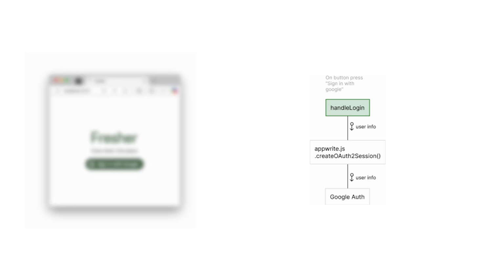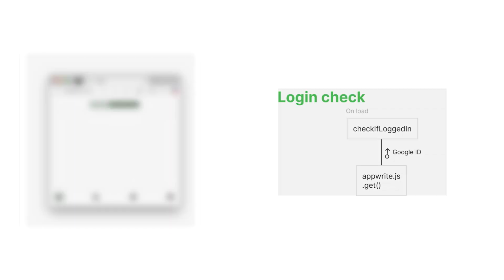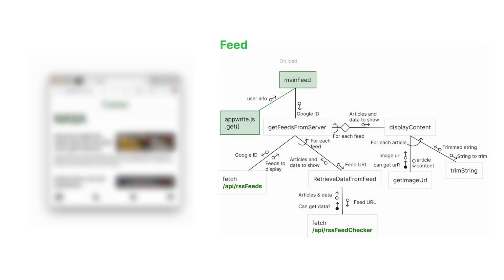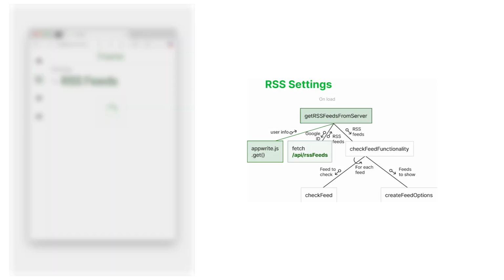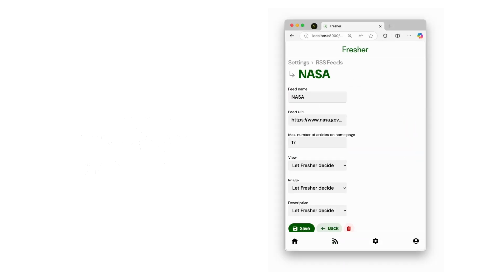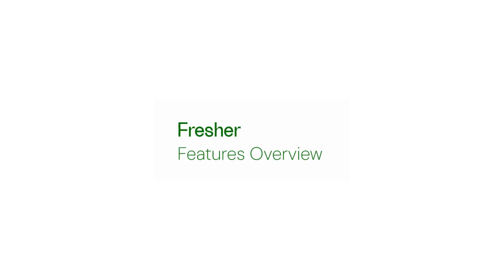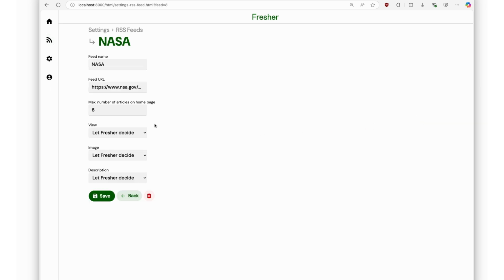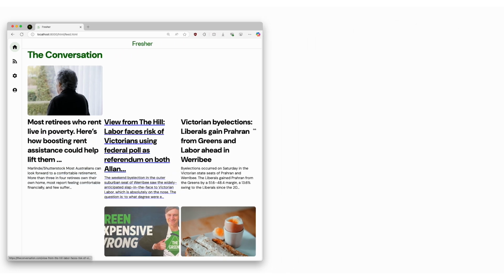Fresher | HSC Software Engineering - Programming for the Web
This is a project for my HSC Software Engineering Task - Programming for the Web